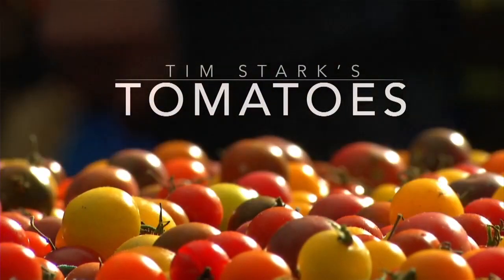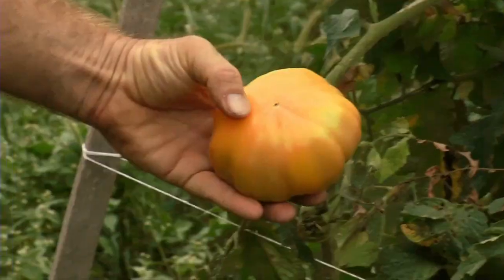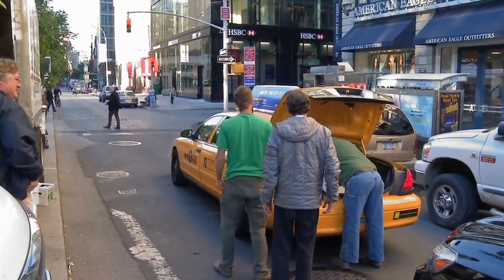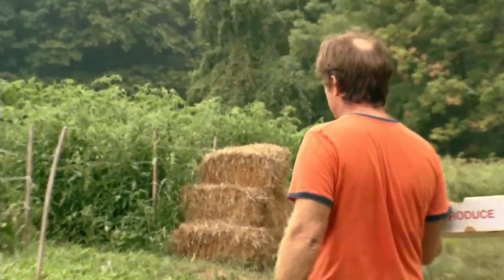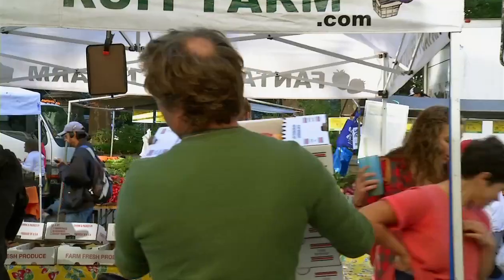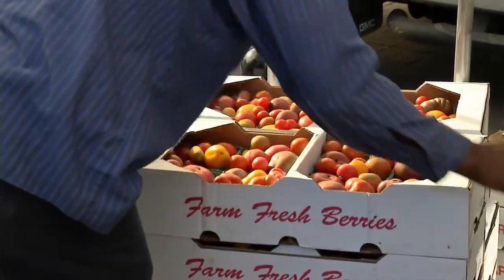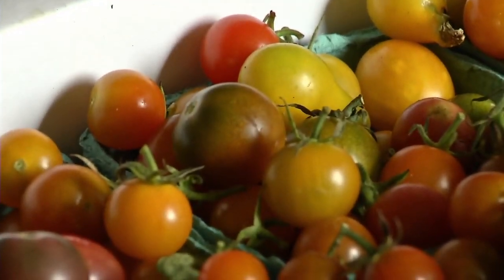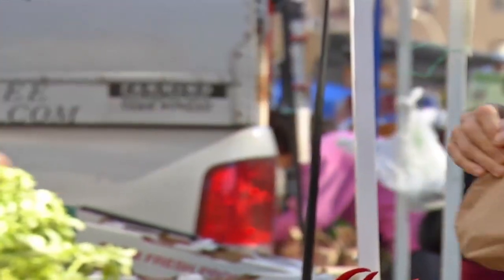Goldbelly Presents: Tim Stark's Tomato Eckerton Hill Farm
Eckerton Hill Farm now ships their fresh produce—including their famous tomatoes—nationwide on Goldbelly®. Guaranteed to arrive fresh and delight.

*** About Eckerton Hill Farm ***

Tim Stark is THE "Tomato Man" - tomato farmer to the (culinary) stars. His farm, Eckerton Hill Farm, has its origins on the rooftop of a Brooklyn brownstone, where Stark started his first tomato seedlings nineteen years ago.

Today, Eckerton Hill Farm sits on 58 hillside acres overlooking the fertile Oley Valley of Berks County, Pennsylvania. Here they grow over 100 varieties of juicy heirloom tomatoes in every shape and hue. Famous chefs from Jean-Georges to Daniel, all call ahead to make sure they get their pick of Stark's premier heirloom tomatoes. Even New Yorkers have a hard time grabbing some of these famous tomatoes at the Union Square Greenmarket - they usually sell out before noon!

*** About Goldbelly® ***

Goldbelly® is a curated marketplace for gourmet food & food gifts. We feature America's most legendary and iconic foods and food gifts that you can order directly to your door from 700+ top restaurants, food makers & chefs in all 50 states. Explore our gourmet foods and find your food love